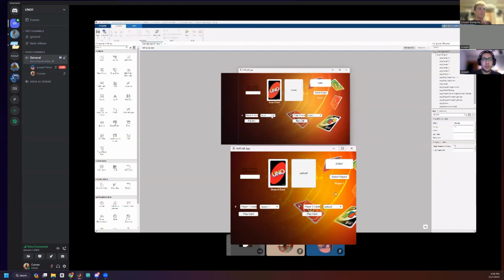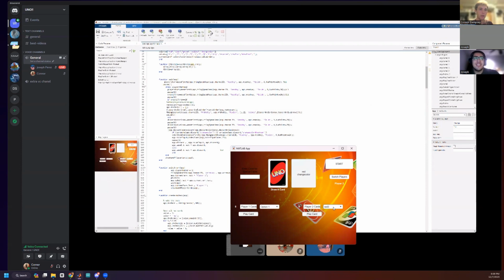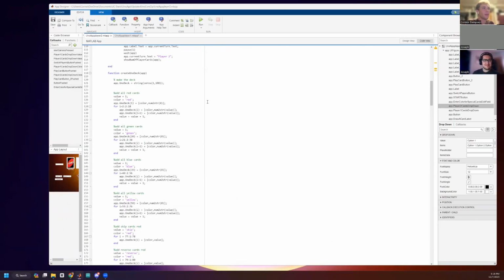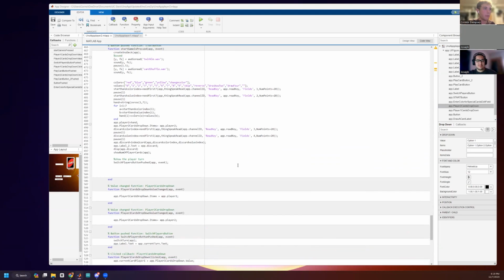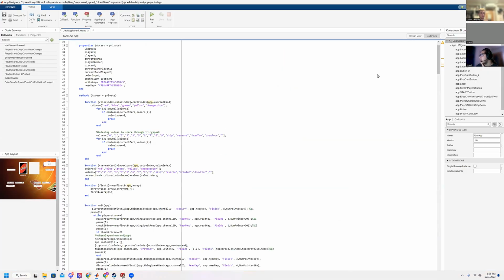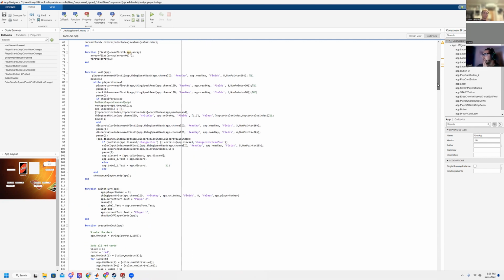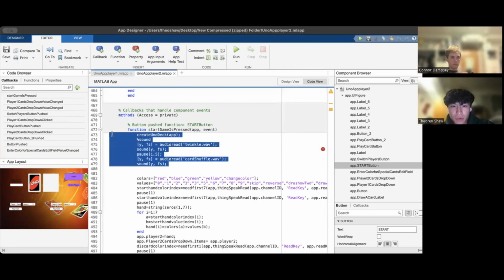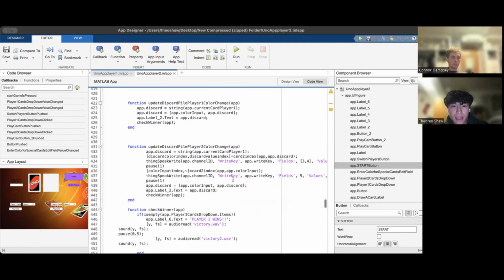ENG6FinalAppVidUno - UC Davis